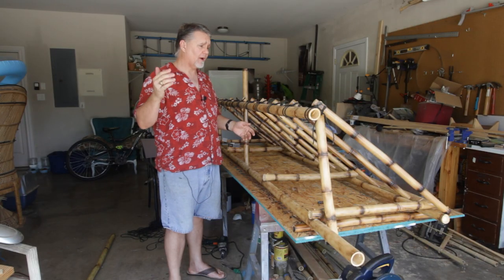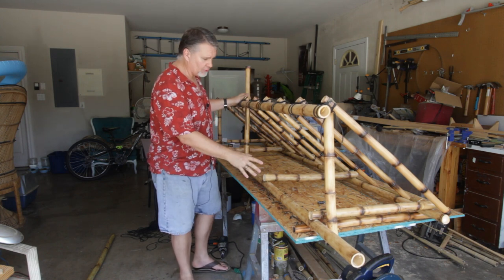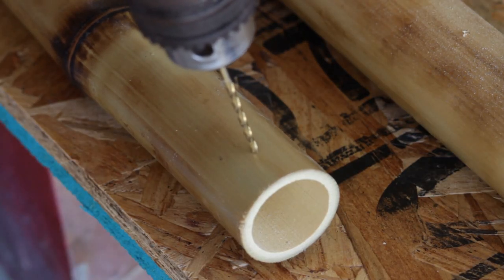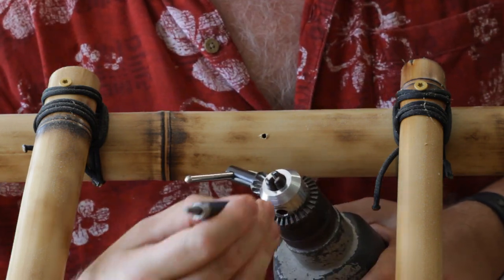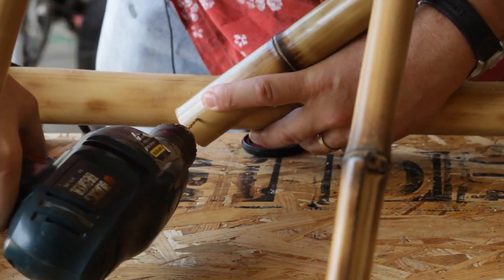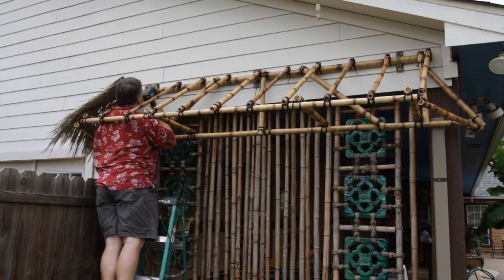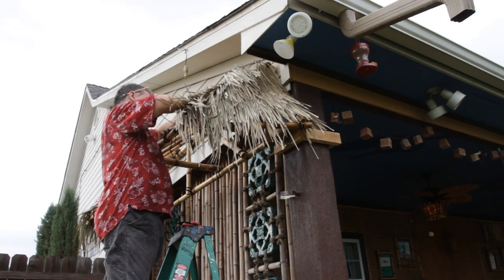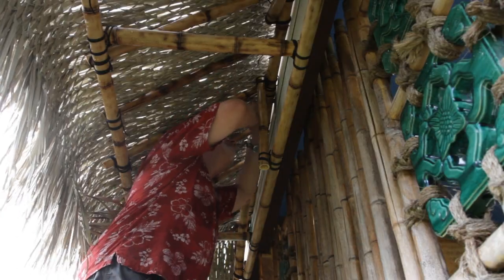A Moment of Tiki Episode 12: Thatch Me If You Can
What to do when rain and sun intrude on your outdoor tiki paradise? Why, build a classic thatch awning of course! Hard as it is to believe, there are not a lot of how-to videos on how to construct a custom bamboo-and-thatch awning, so in this episode of A MOMENT OF TIKI Jayme takes viewers on his (mostly) step-by-step process of designing, building and installing a thatch awning to protect the far end of the Lagoon of Mystery from rain and Texas' brutal afternoon sun.